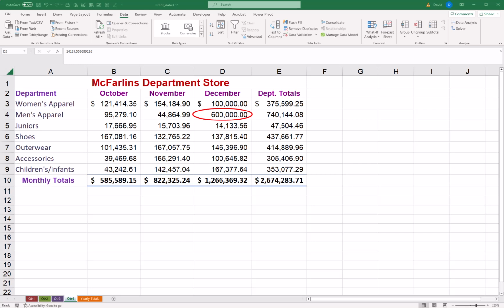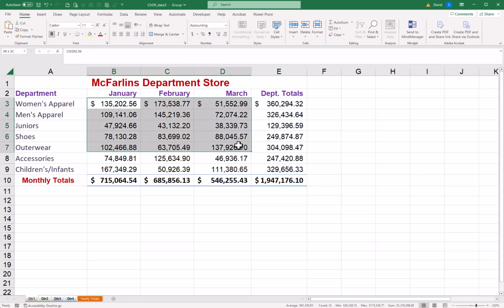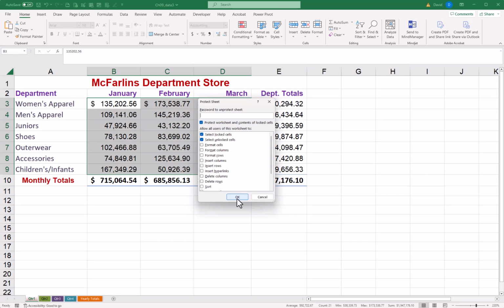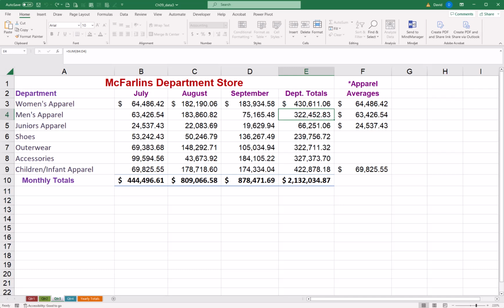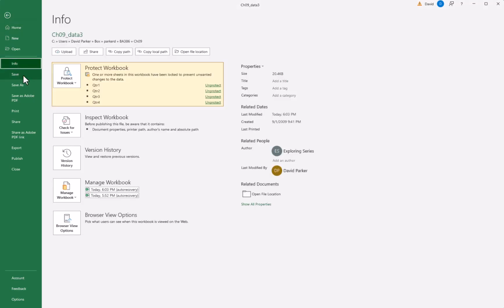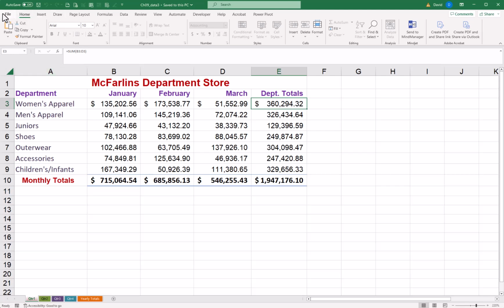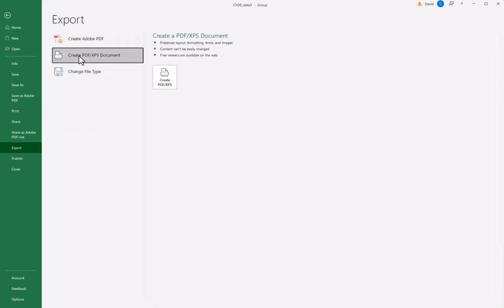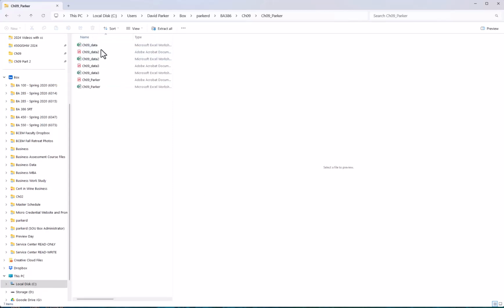Ch09 Part 4